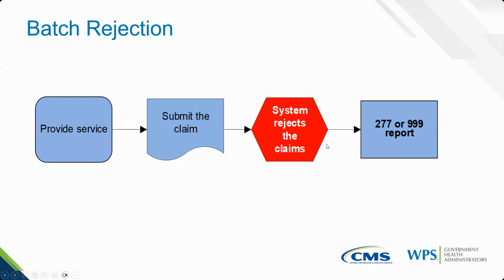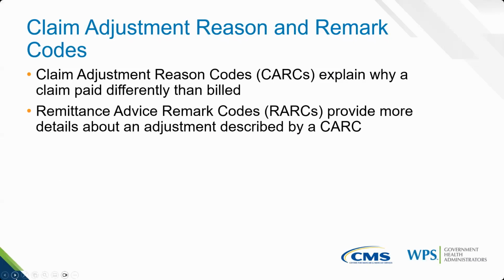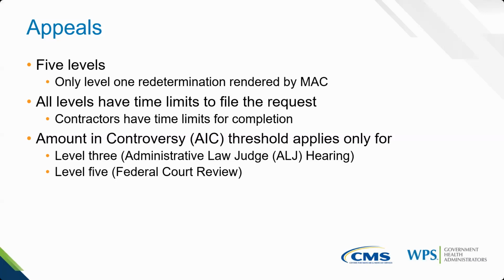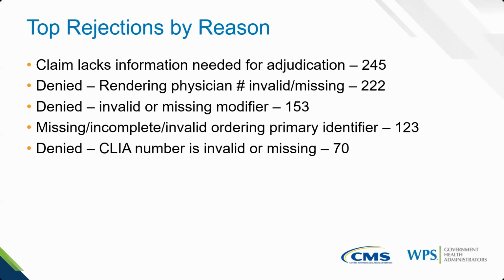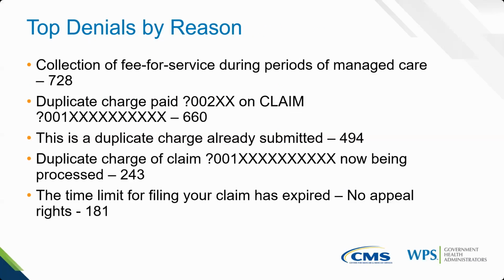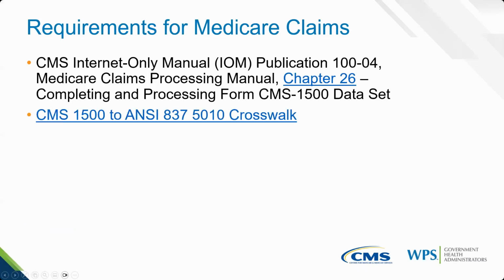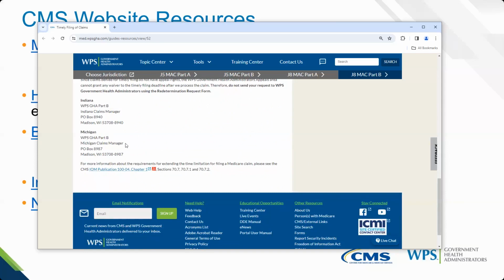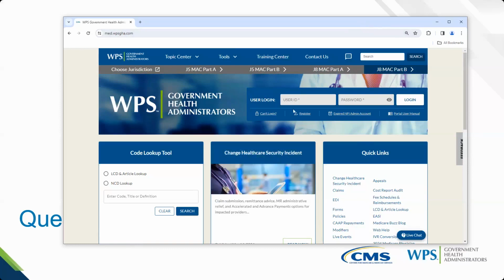Part B General Practice Common Rejections and Denials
This webinar provided details on common rejections and denials for specialty type 01 (general practice) providers. We focused on data for 1500 claim form or 837P electronic claim submissions.
During this webinar, the speaker provided details on
• Common rejections and denials
• How to fix and avoid both
• Resources

Resources:
How to Correct a Rejected Claim

Chapters
00:00 Intro
02:41 Life of a claim
14:33 Correct or appeal
20:16 Data dashboard
24:19 Common rejections
32:55 Common denials
42:10 Tools and resources
55:35 Questions
58:43 Closing comments